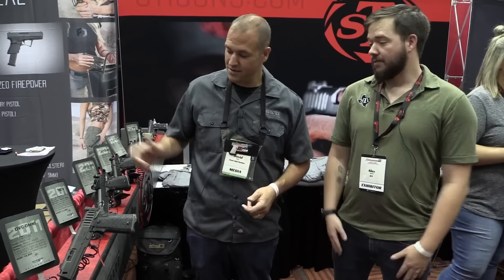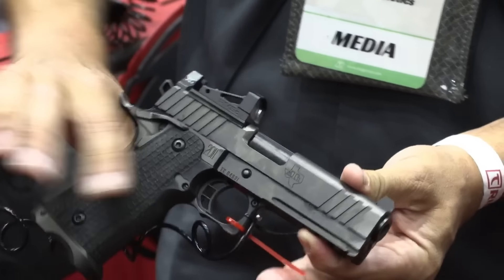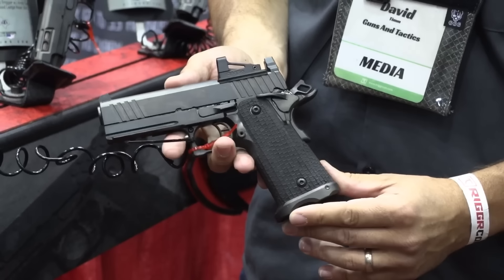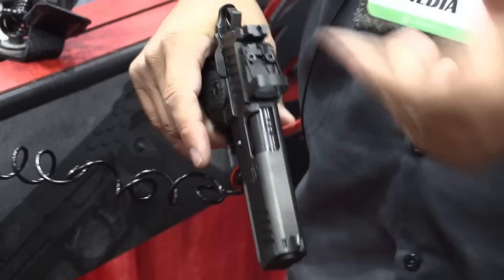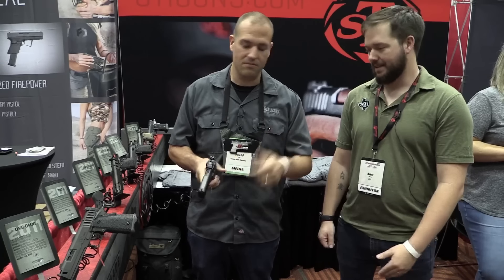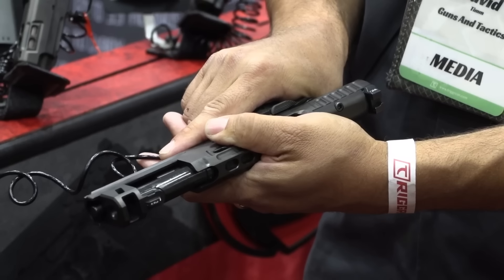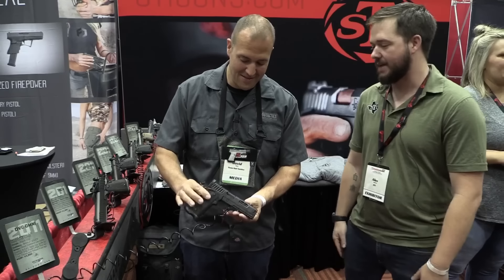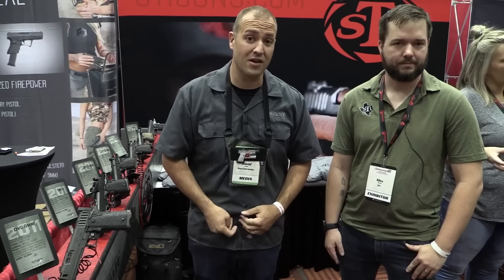STI Artistry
STI goes over some of the features of their Tactical and Omni 2011.